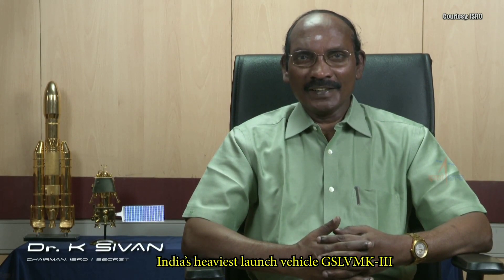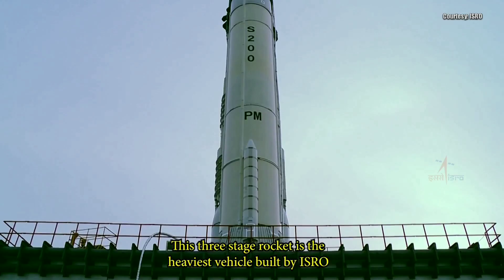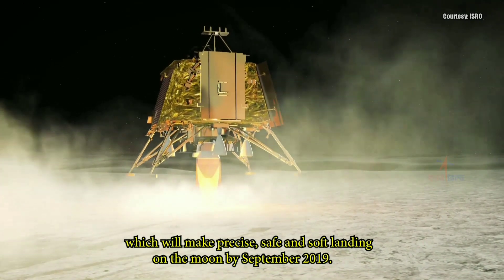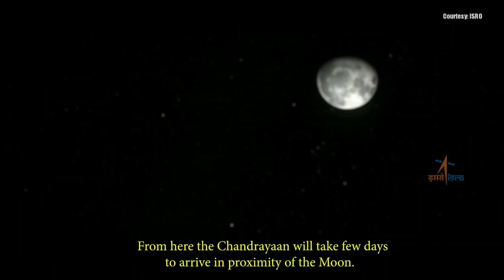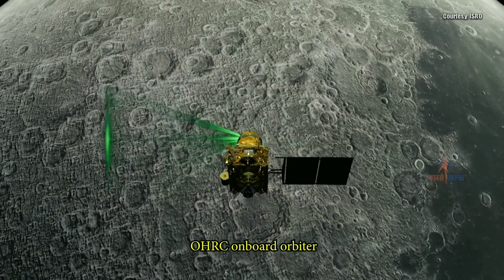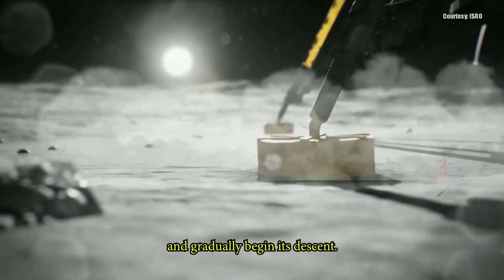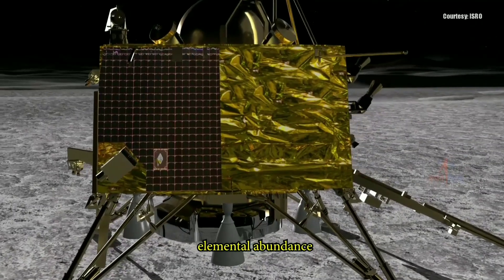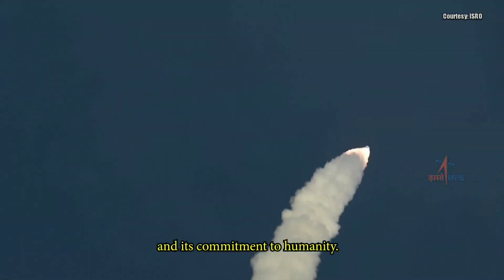Isro's GSLV MkIII-M1 / Chandrayaan 2 Mission Official Curtain raiser video by ISRO | English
Chandrayaan-2 will be launched from Satish Dhawan Space Center at Sriharikota on-board GSLV Mk-III on 15th July 2019. It will be injected into an earth parking 170 x40400 km orbit. A series of maneuvers will be carried out to raise its orbit and put Chandrayaan-2 on Lunar Transfer Trajectory. On entering Moon's sphere of influence, on-board thrusters will slow down the spacecraft for Lunar Capture. The Orbit of Chandrayaan-2 around the moon will be circularized to 100x100 km orbit through a series of orbital maneuvers. On the day of landing, the lander will separate from the Orbiter and then perform a series of complex maneuvers comprising of rough braking and fine braking. Imaging of the landing site region prior to landing will be done for finding safe and hazard-free zones. The lander-Vikram will finally land near South Pole of the moon on 6th September 2019. Subsequently, Rover will roll out and carry out experiments on Lunar surface for a period of 1 Lunar day which is equal to 14 Earth days. Orbiter will continue its mission for a duration of one year.

Courtesy : ISRO